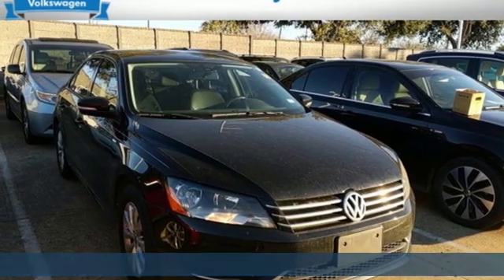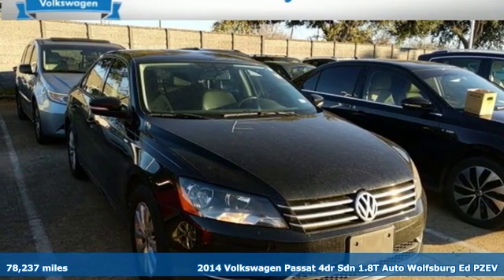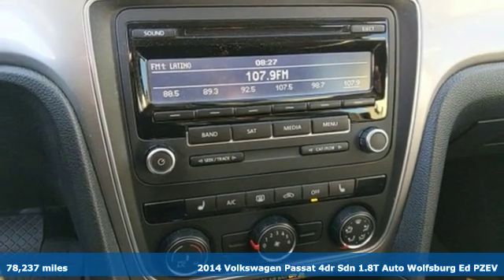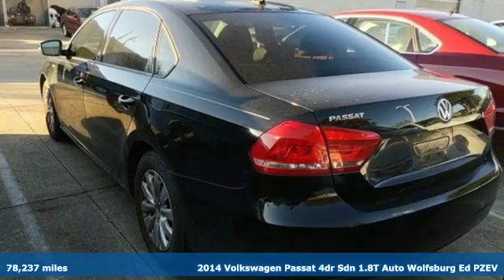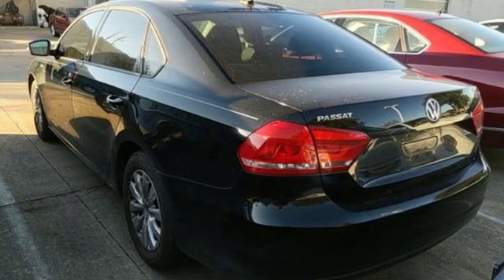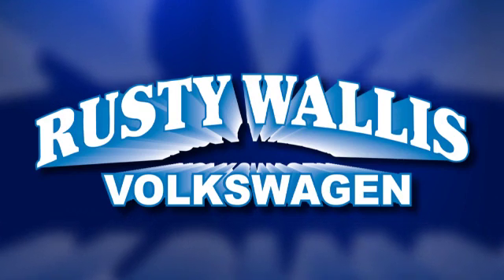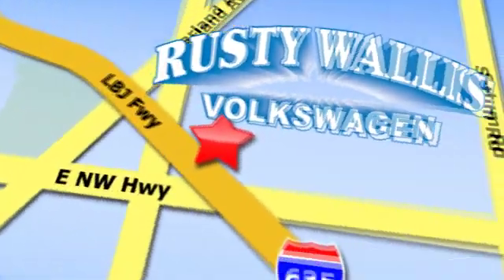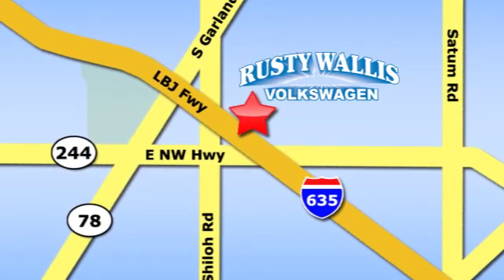Used 2014 Volkswagen Passat Dallas TX Garland, TX V190644B - SOLD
Year: 2014
Make: Volkswagen
Model: Passat
Engine: 1.8L 4-Cylinder DOHC
Mileage: 78237
Stock #: V190644B
VIN: 1VWAT7A38EC073830
2014 Volkswagen Passat FWD 1.8L 4-Cylinder DOHCbrbrRecent Arrival!brbrAwards:br * 2014 KBB.com 10 Most Comfortable Cars Under $30,000

Address:
12635 Lyndon B Johnson Freeway